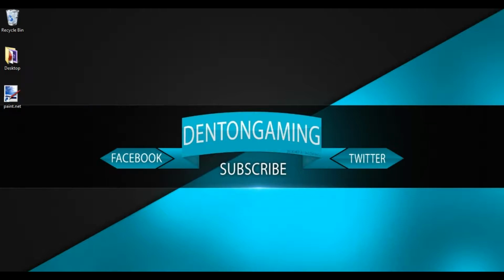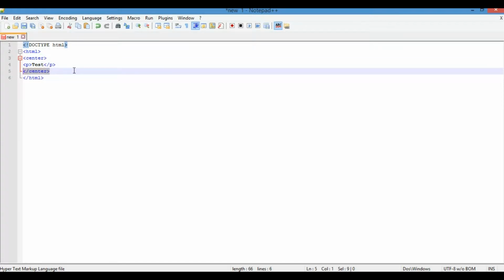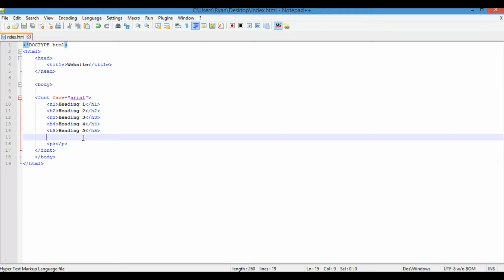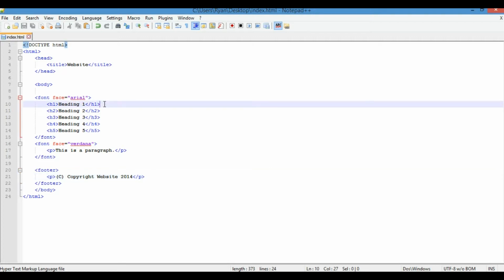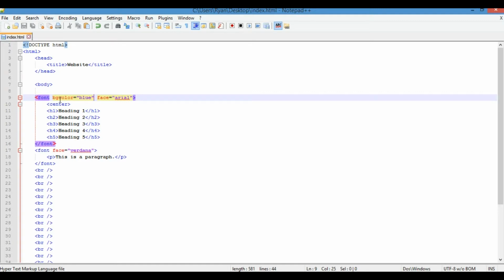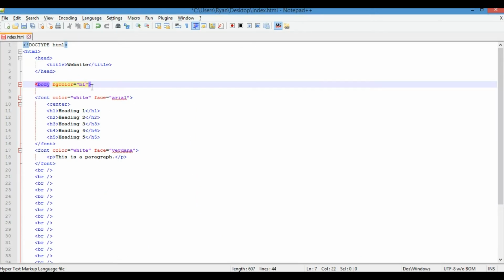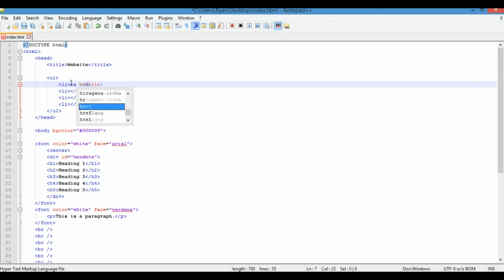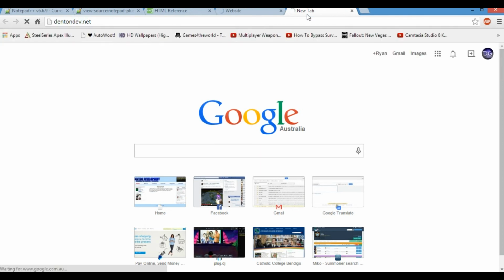HTML Web Development Episode 1 - Intro and Basics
Hi guys, another video, this time something a bit different to what I usually upload but it's something I've enjoyed doing for a long time, so I decided to make a tutorial series on it :)